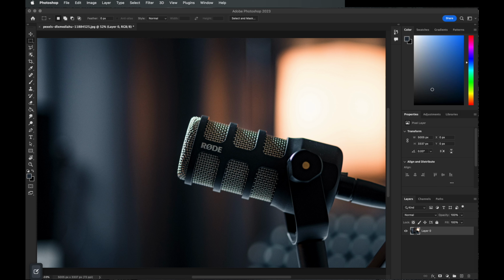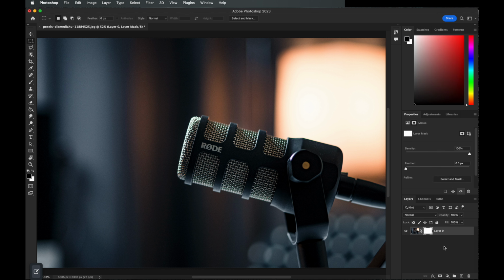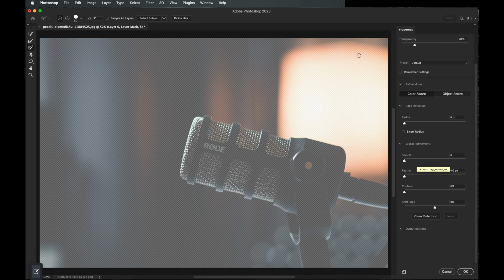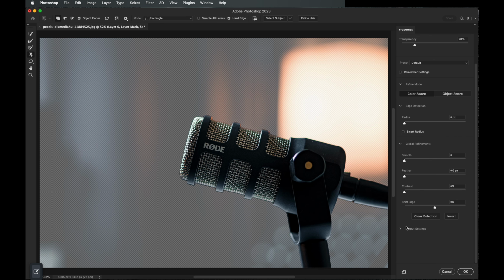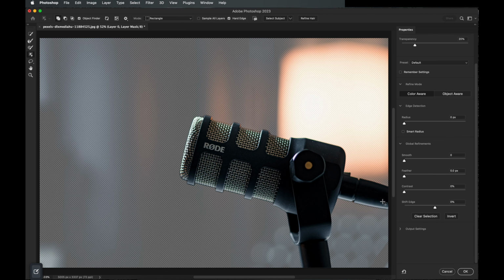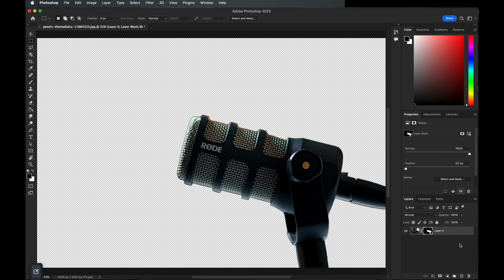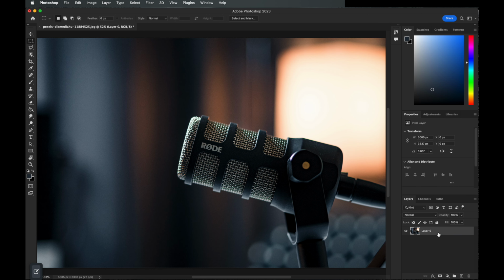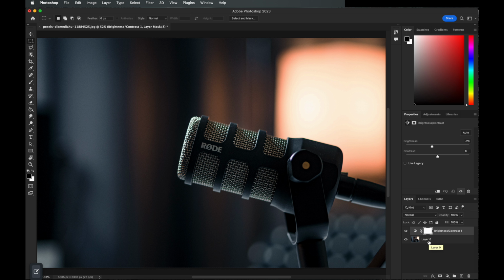Non Destructive Editing in Photoshop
Non-Destructive Editing in PS: Layer masks are essential for combining, altering, and adjusting images in Photoshop. Creating the edits using a Non-destructive editing process is the best method to use in order to preserve the original image. When using non-destructive edits, removing a change will not affect the original image. This tutorial reviews the advantages of this process with reviews layer masks and adjustment layers.  I used Snaggit to capture the screen demonstration and Final Cut Pro to perform the final edits. Keeping with copyright best practices , all work is copy-protected and assets acquired for this video are fully licensed by me or third parties for use in this production. For further details on sharing my work, please review my copyright FAQ page located